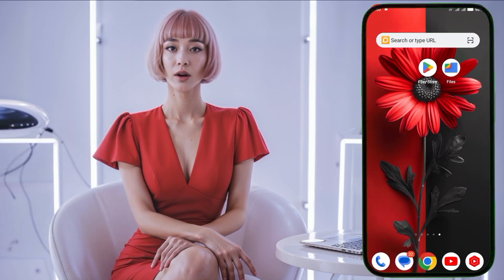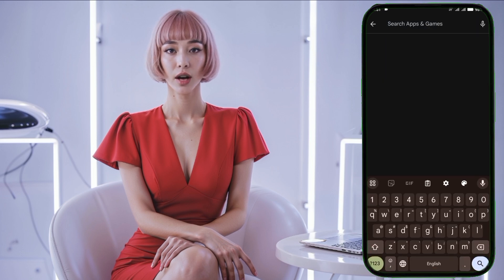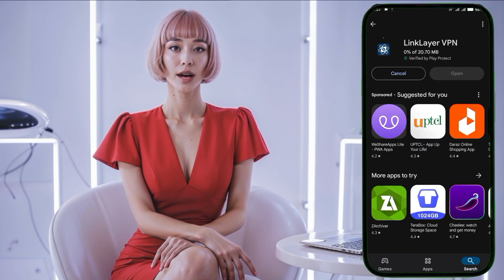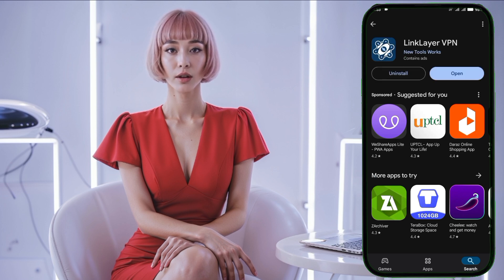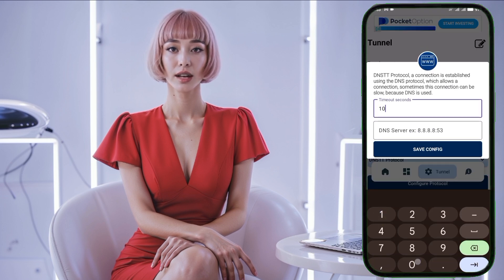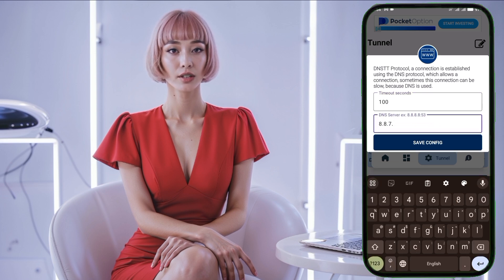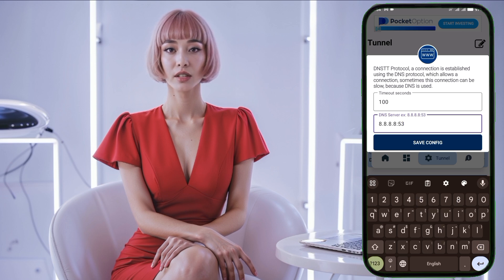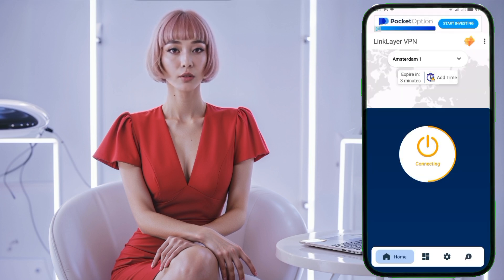How to Set Up Linklayer VPN with SlowDNS: Step-by-Step Tutorial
Today, I'm sharing a detailed tutorial on how to set up Linklayer VPN with SlowDNS using built-in servers. This step-by-step guide will walk you through downloading and installing the app, selecting a server, configuring SlowDNS protocol settings, and successfully connecting to the VPN.

   ▶️ 125tech.online